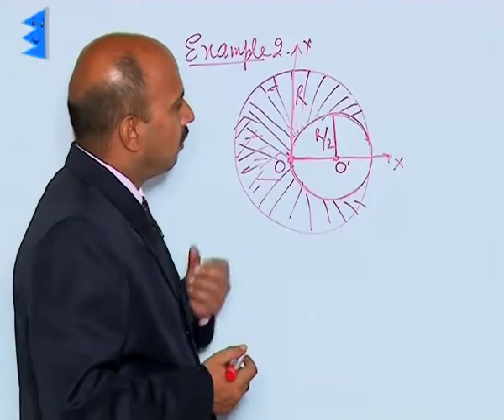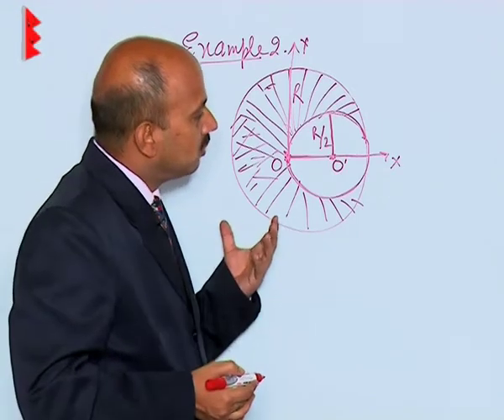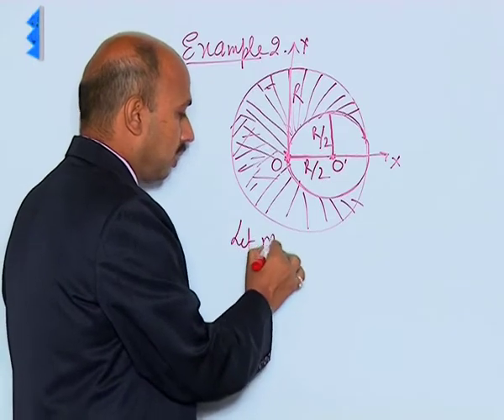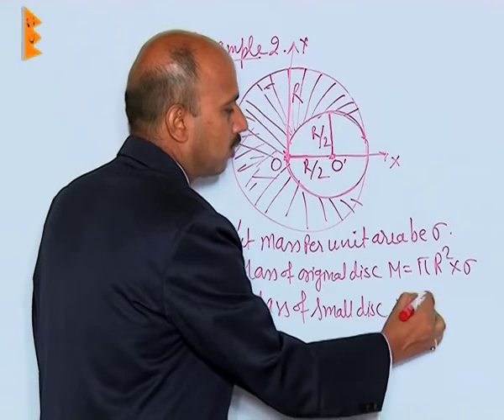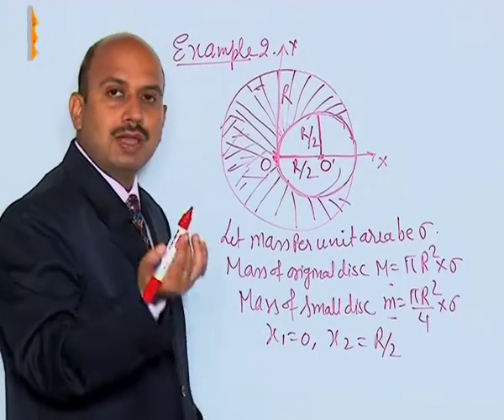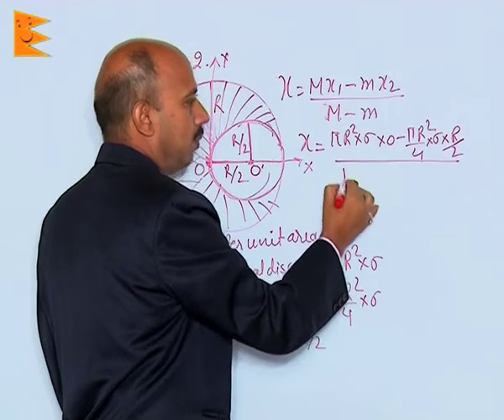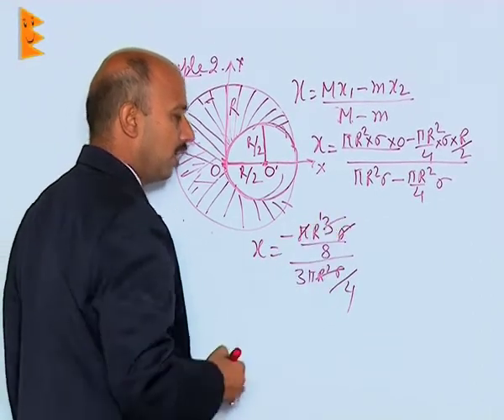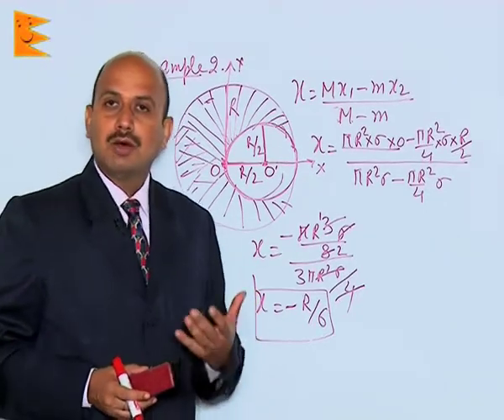CBSE Class 11 Physics System of Particles & Rotational Motion Example |Extraminds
Topic: Example
Extraminds